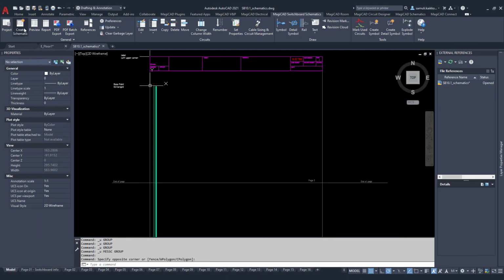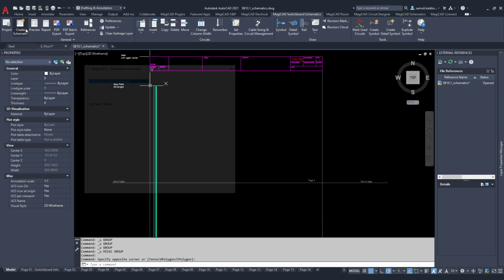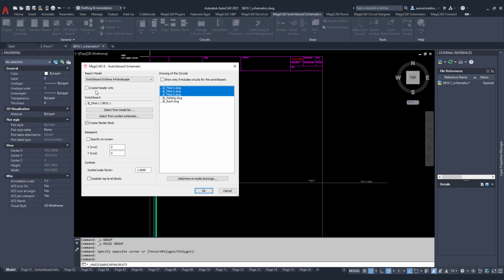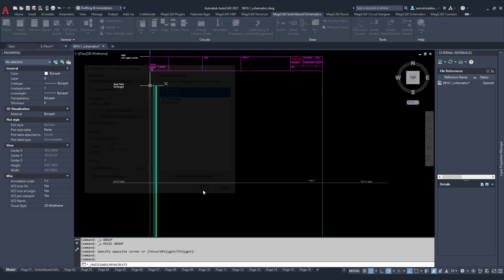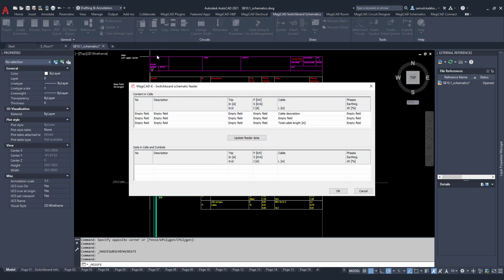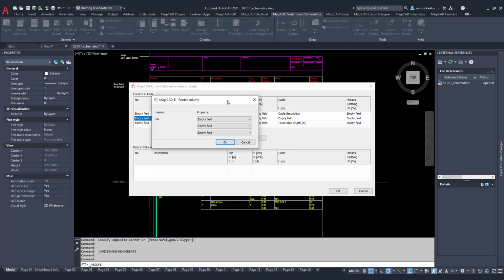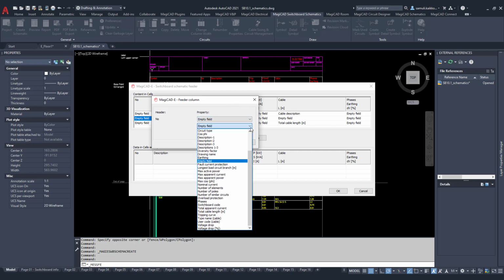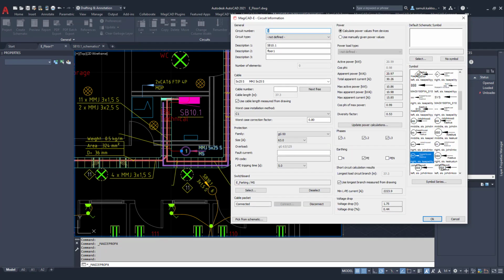MagiCAD 2022 for AutoCAD | Use automatic feeder blocks in switchboard schematics